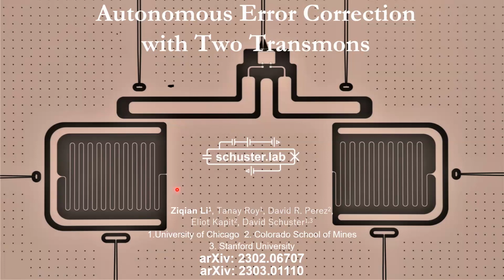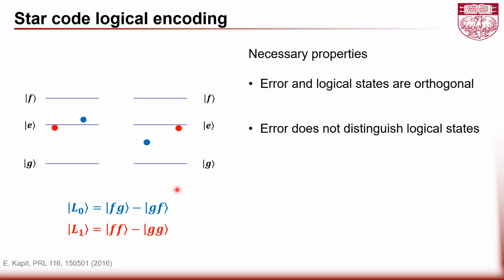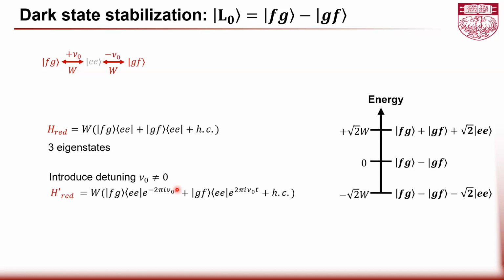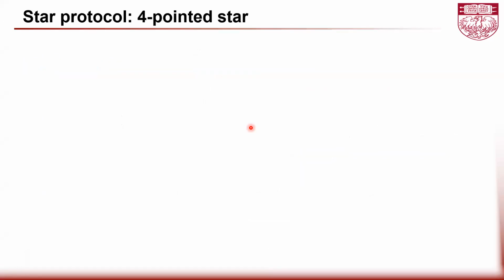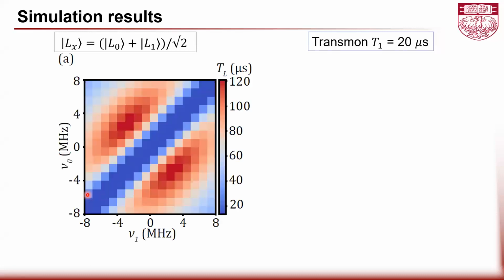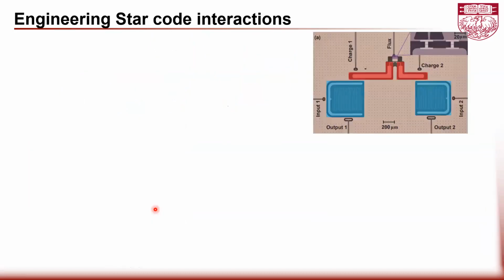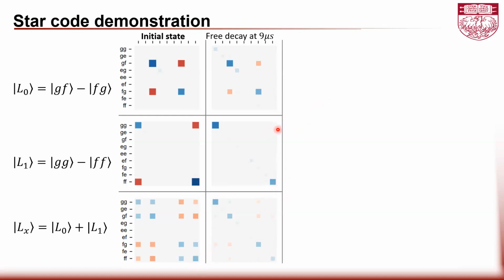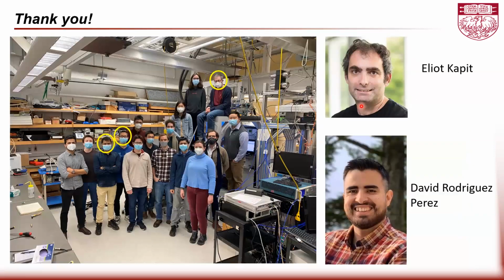Ziqian Li – Autonomous error correction of a single logical qubit using two transmons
Large-scale quantum computers will inevitably need quantum error correction to protect information against decoherence. Traditional error correction typically requires many qubits, along with high-efficiency error syndrome measurement and real-time feedback. Autonomous quantum error correction (AQEC) instead uses steady-state bath engineering to perform the correction in a hardware-efficient manner. We develop and realize an AQEC scheme with transmons, that actively corrects single-photon loss and passively suppresses low-frequency dephasing. Compared to uncorrected encoding, factors of 2.0, 5.1, and 1.4 improvements are experimentally witnessed for the logical zero, one, and superposition states. Our results show the potential of implementing hardware-efficient AQEC to enhance the reliability of a transmon-based quantum information processor.